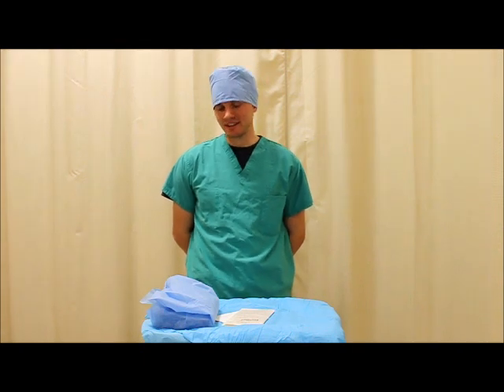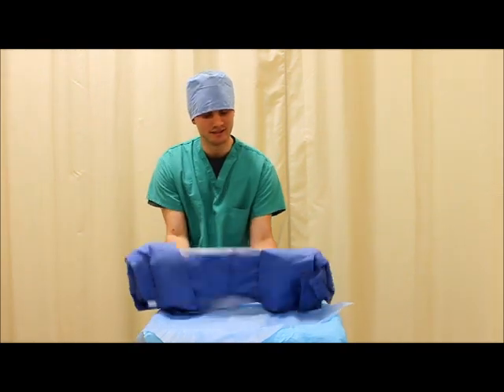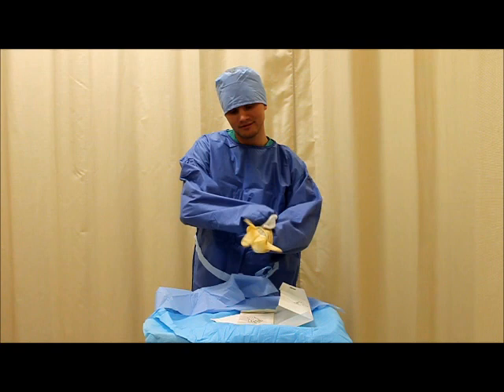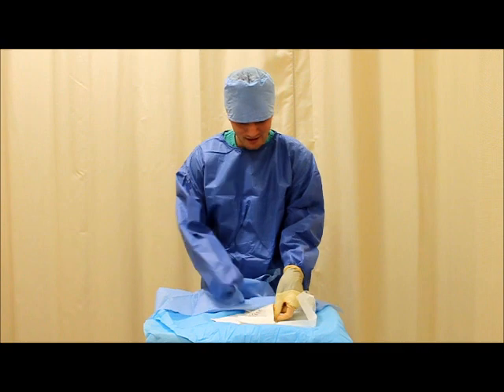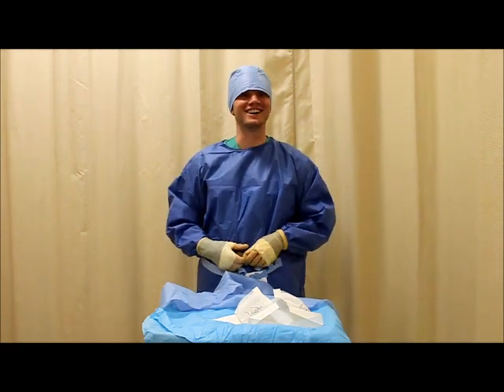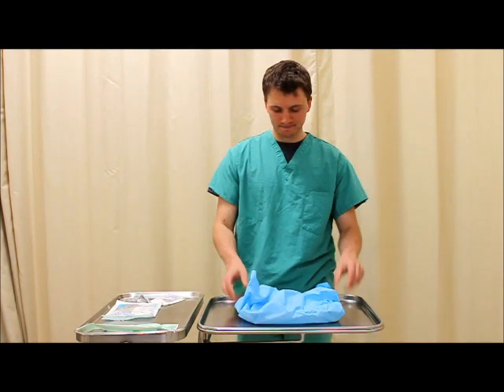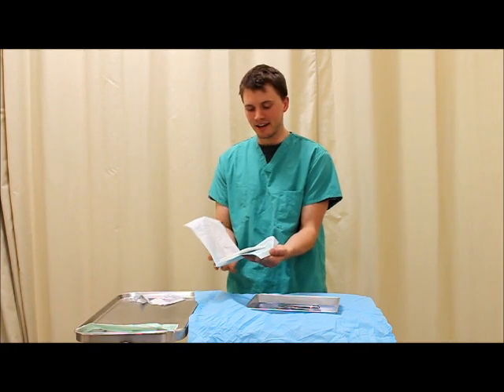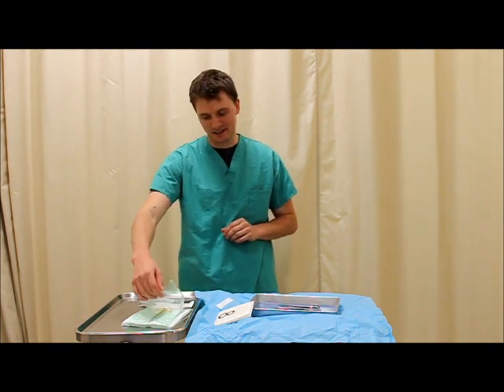The Sterile Technique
A group video project for our Ultrasound class.